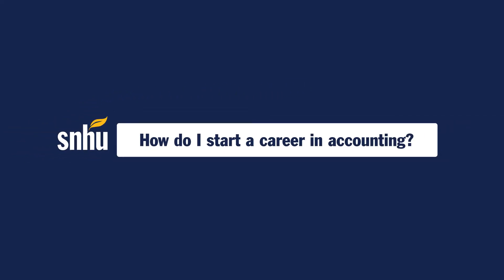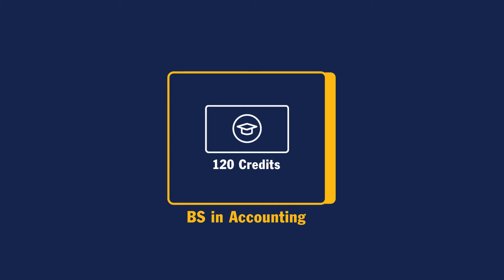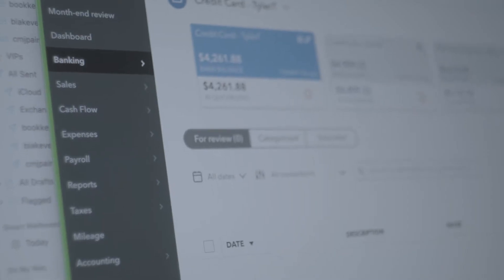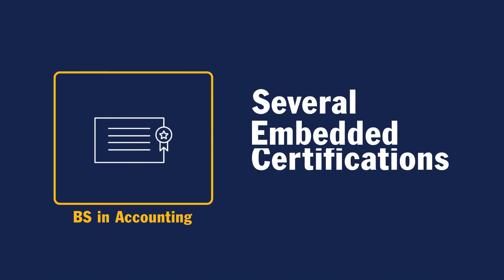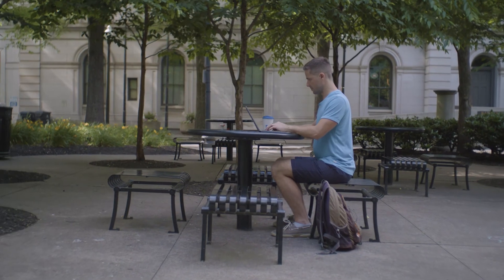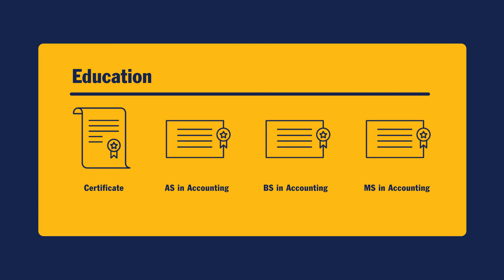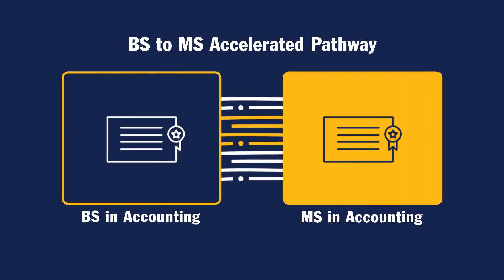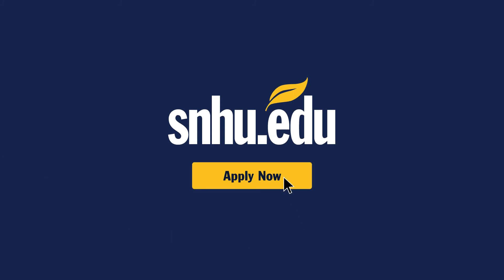How do I start a career in accounting?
Want to become an accountant, but not sure where to start?

The online BS in Accounting from Southern New Hampshire University is the perfect first step to licensure as a Certified Public Accountant, or CPA.

At 120 credits, earning this online degree will satisfy most of the 150 credits needed for CPA exam eligibility in most states.

The SNHU online degree in accounting emphasizes practical application and utilizes accounting tools employers want to see. Plus, it features several embedded certifications with the Volunteer Income Tax Assistance Program, or VITA, giving you even more credentials to help you stand out in your field.

And the best part? All accounting degrees at SNHU are stackable. So whether you want to get a certificate, associate, bachelor’s or master’s in accounting, you can keep building upon your education (and adding to your resume).

Ready to start your career in accounting? Apply now at snnu.edu.

00:00 - How do I start a career in Accounting?
00:10 - The SNHU Online BS in Accounting
00:38 - What specialties does SNHU offer for Accounting?
00:52 - What tools are used for Accounting?
01:03 - Does SNHU offer certifications?
01:17 - How far can you advance your education at SNHU?